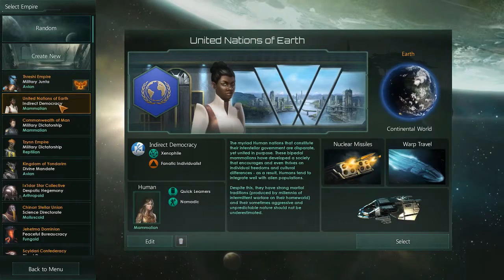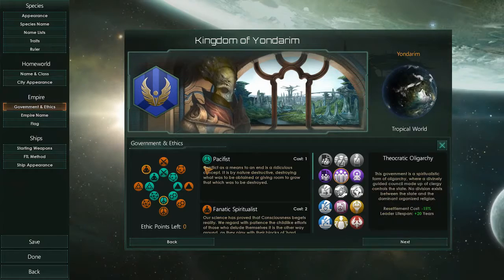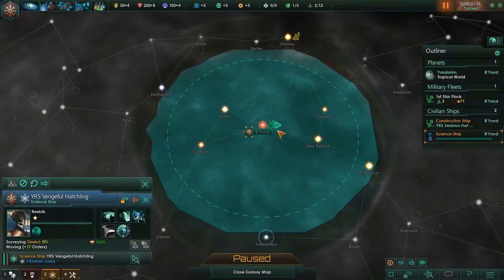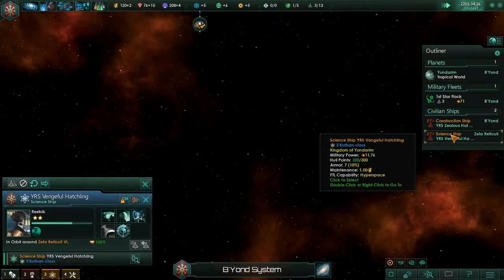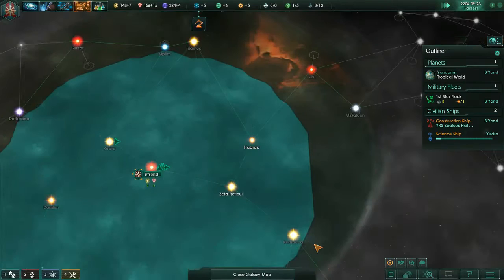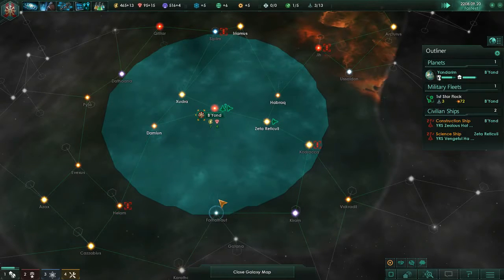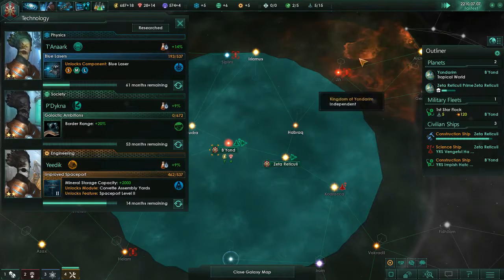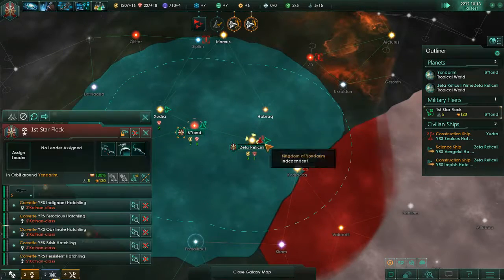Stellaris Playthrough Pt1: First Contact!